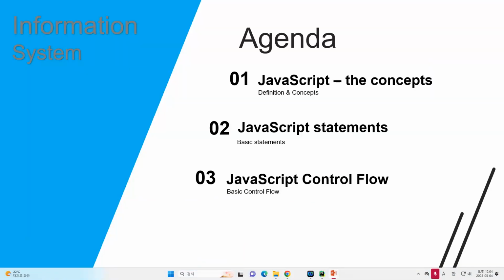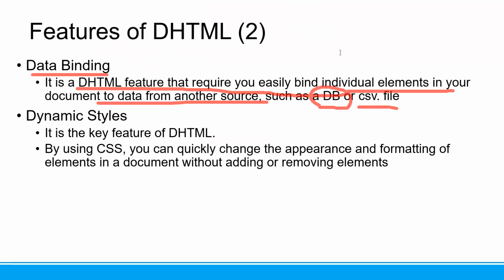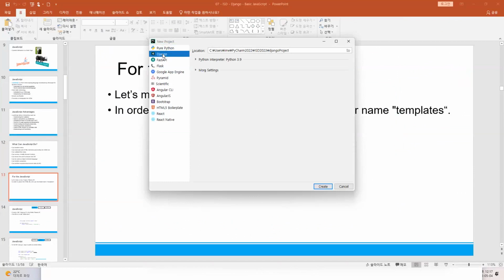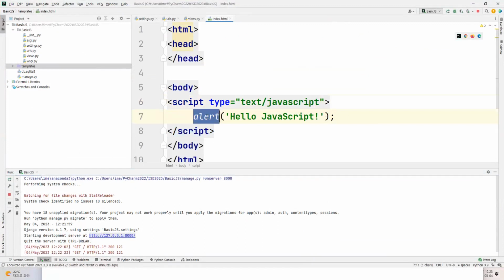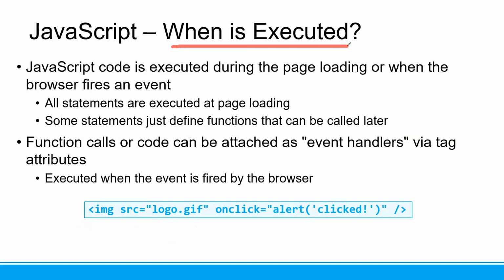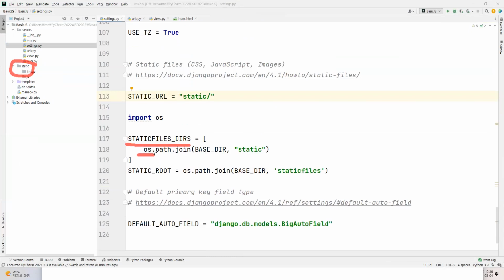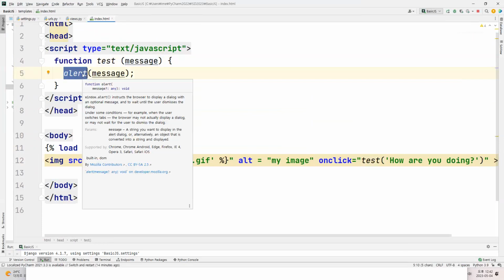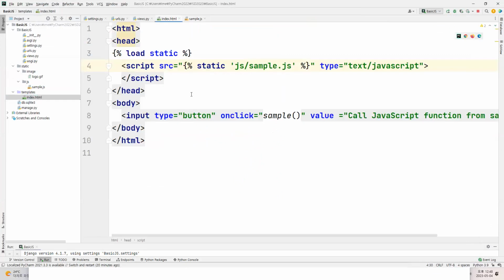20230504 - ISD - Basic JavaScript (1)